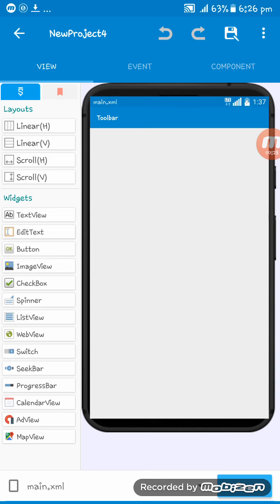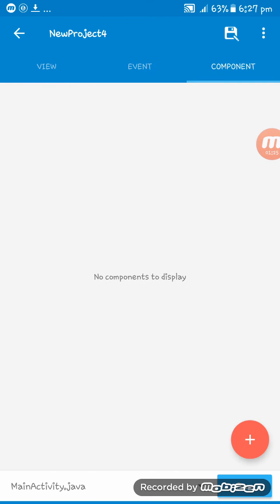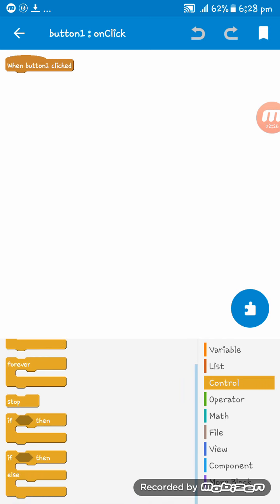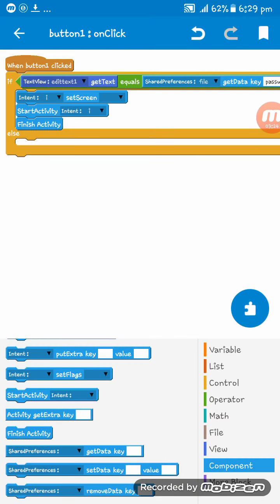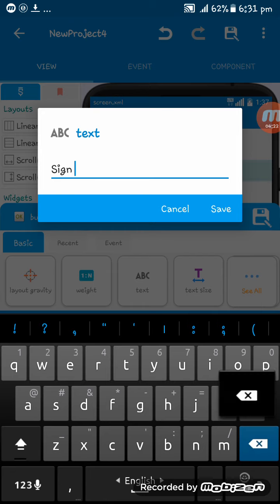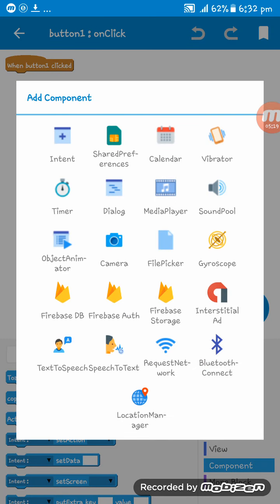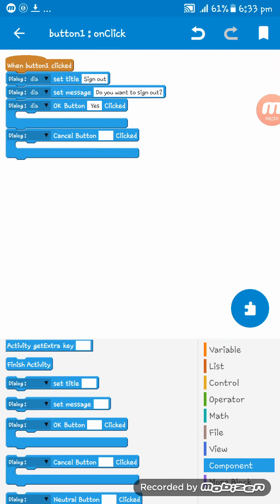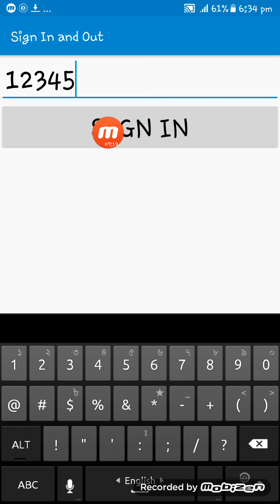Sketchware tutorials:Set sign in and out for app. #24 tutorial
Thanks at first for watching!!!